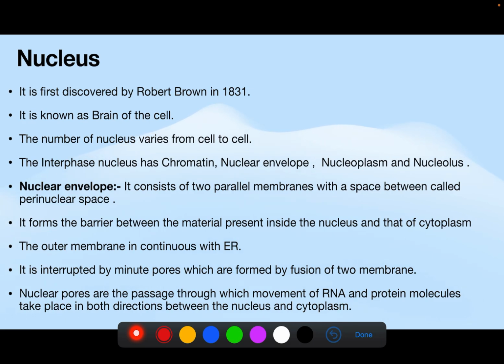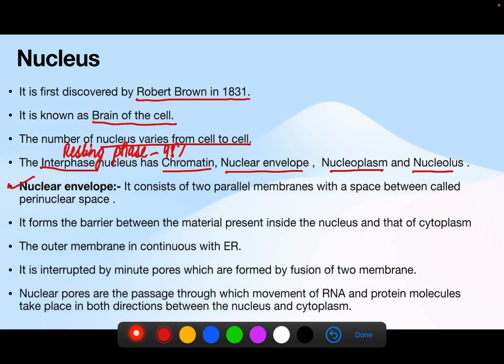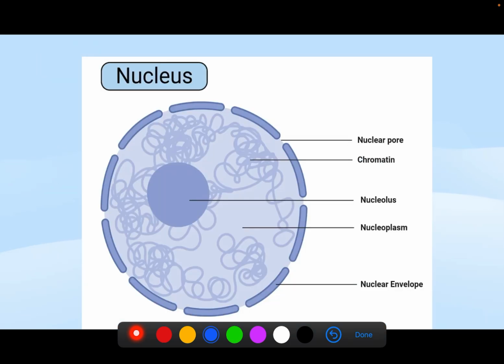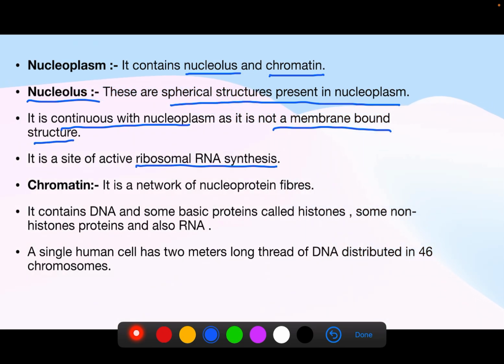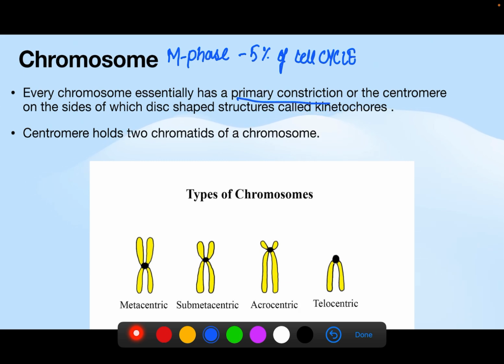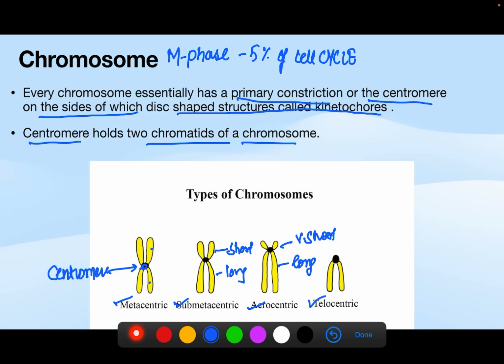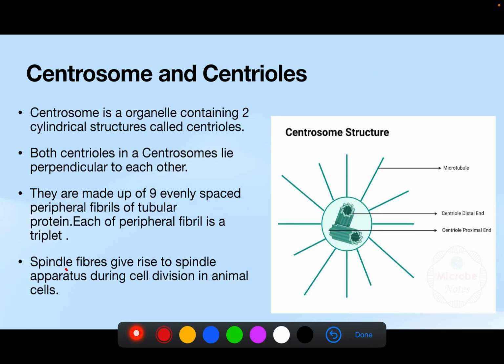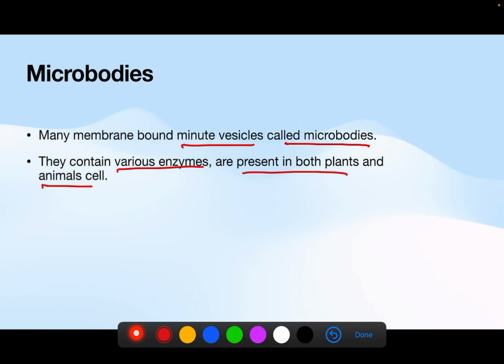Cell- The unit of life | Class11 Biology | lecture 6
In this lecture, we explore the nucleus – the control center of the cell. You’ll learn about its structure, the interphase nucleus, and important components.

📌 Topics Covered in this Video:

Structure of Nucleus – the control center of the cell

Interphase nucleus and its components

Nucleolus – structure and functions

Nuclear membrane and nucleoplasm

Chromatin – types and significance

Types of Chromosomes – based on position of centromere

Centrosome – structure and role in cell division

Centrioles – organization and functions

Microbodies

This lecture is perfect for Class 11 Biology, NEET preparation, and anyone who wants to strengthen their basics in cell biology.